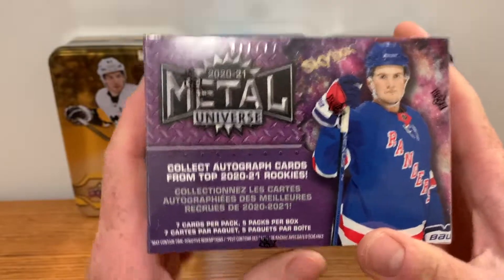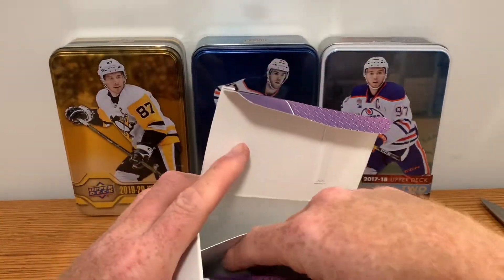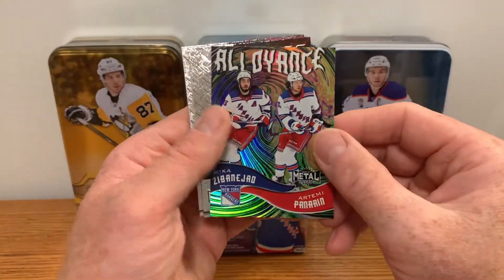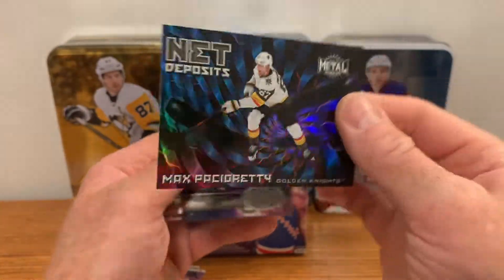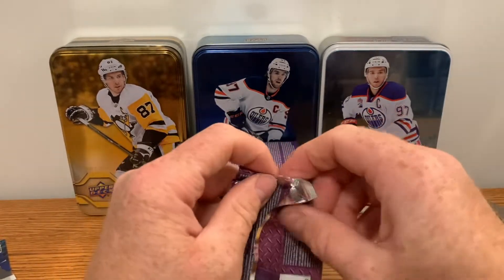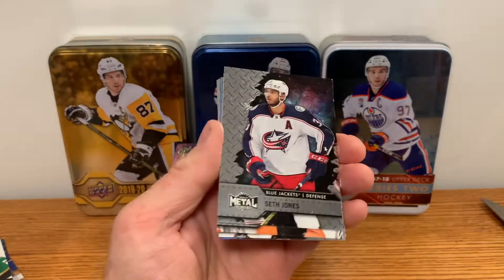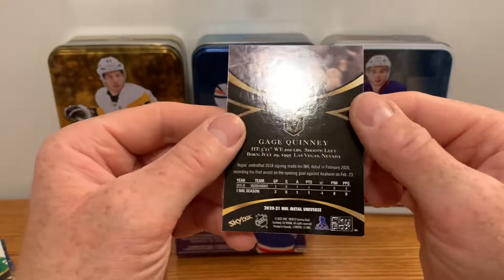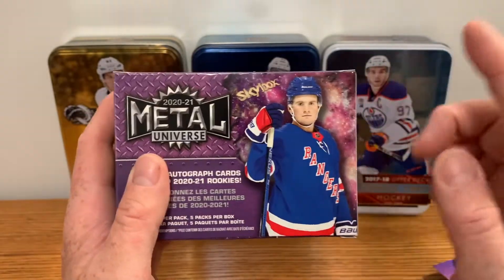2020-21 UPPER DECK SKYBOX METAL UNIVERSE BLASTER BREAK #1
HOCKEY CARD BREAKS GOT HIS GRUBBY HANDS ON A BLASTER OF 20-21 SKYBOX METAL UNIVERSE FROM BEST PALS WALMART.